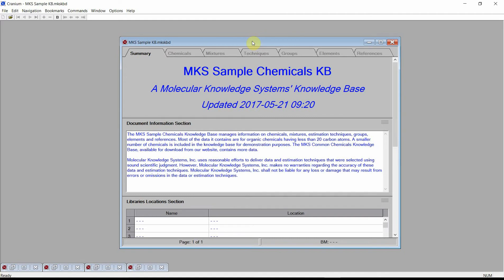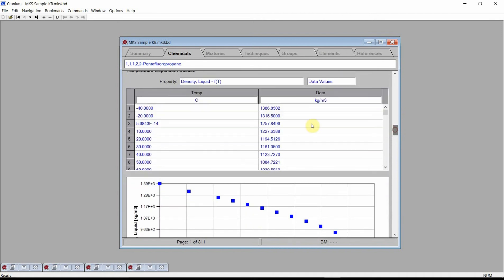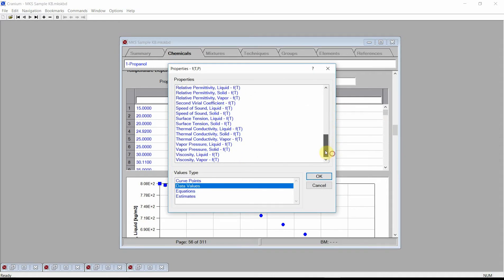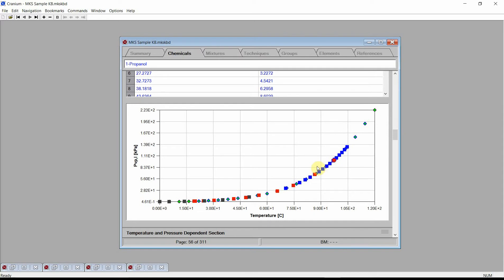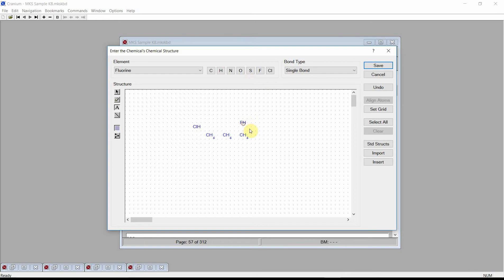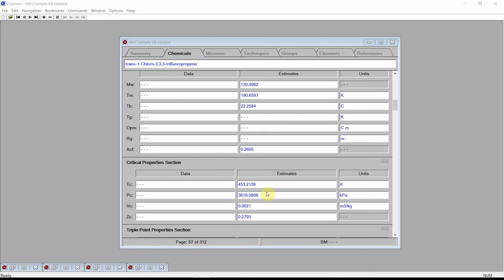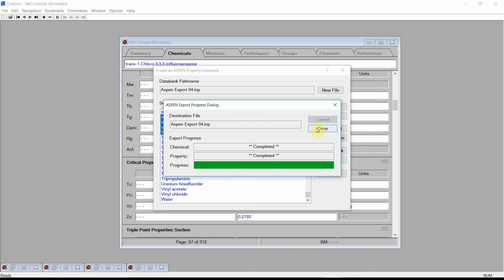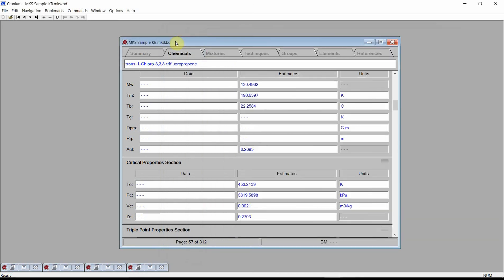Exporting Chemical Properties to Aspen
This video shows how to use Cranium and Synapse to generate physical property input files for the Aspen process simulator.